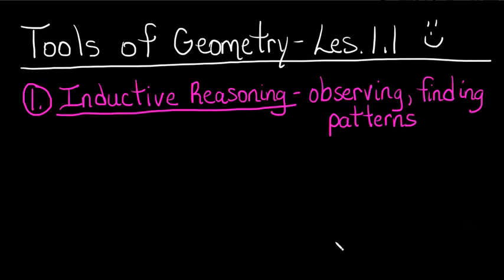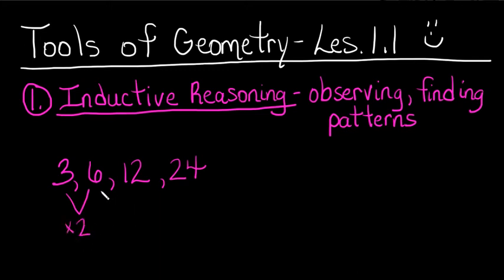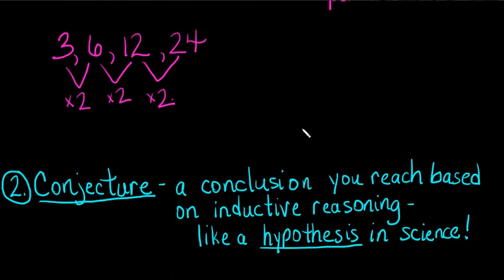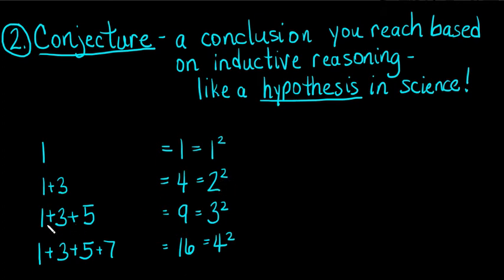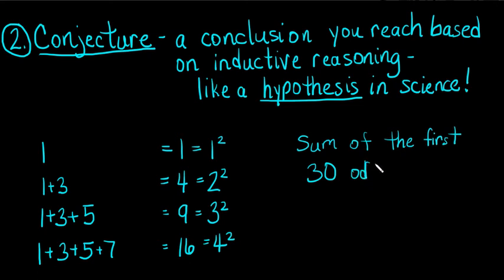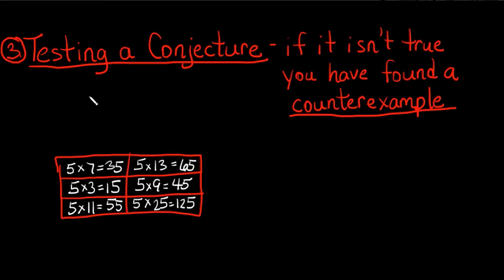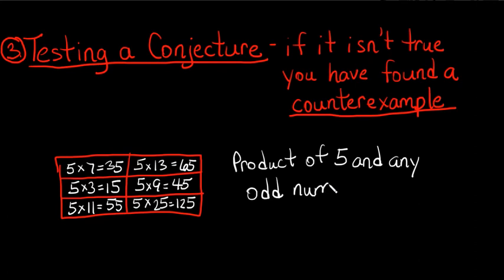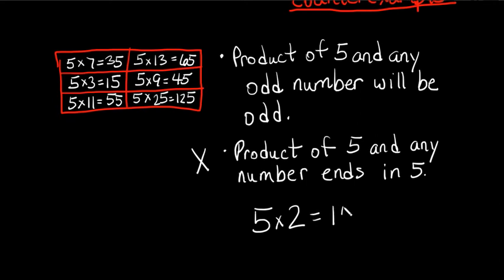Geometry Les 1.1 Patterns and Inductive Reasoning